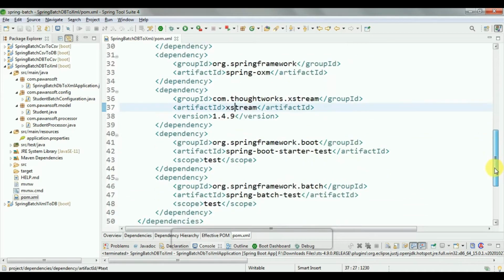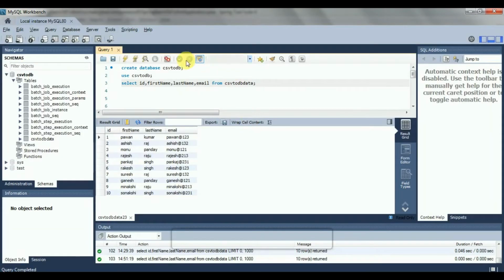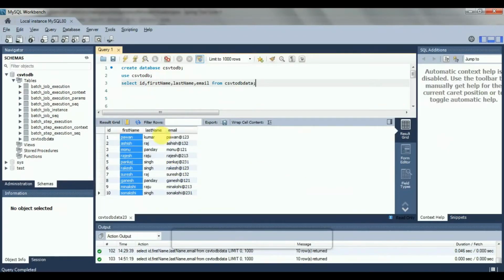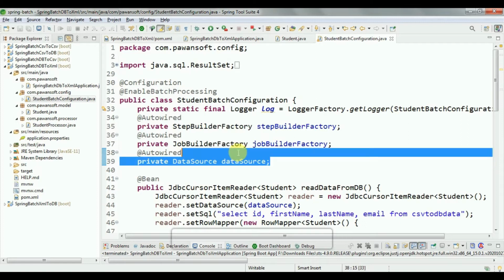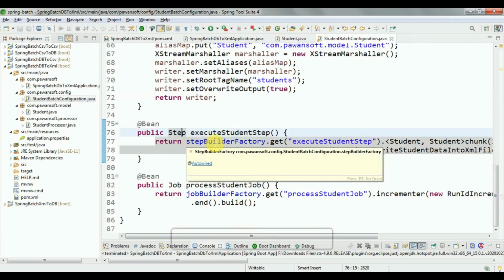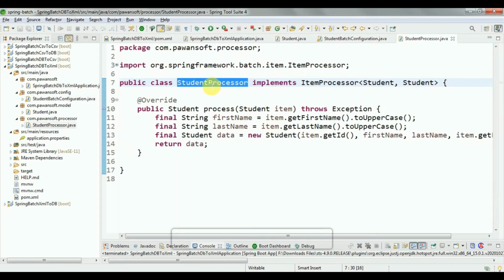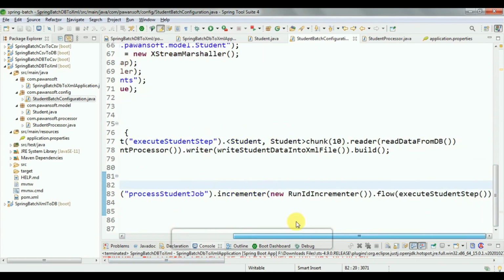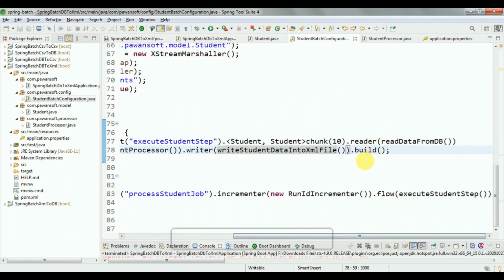Spring Batch - Database To XML File Step By Step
Spring Batch Project to read data from Database and write into XML File step by step.